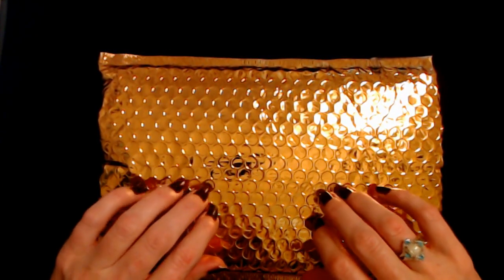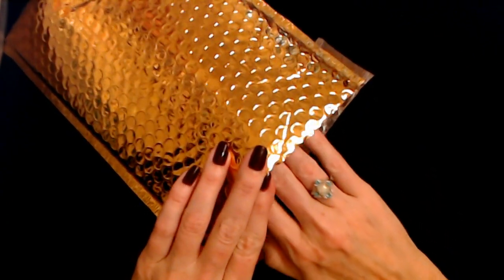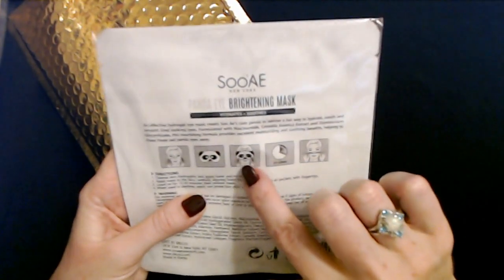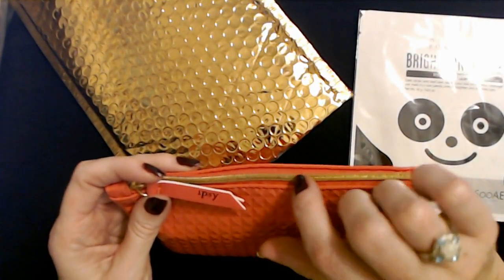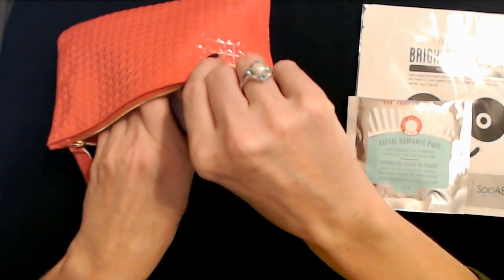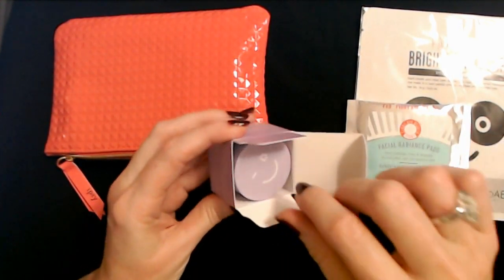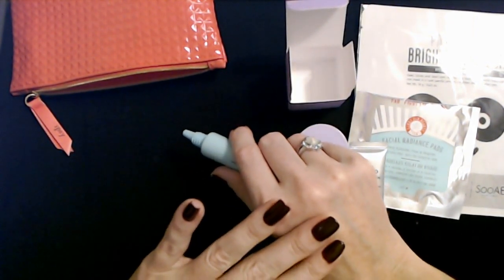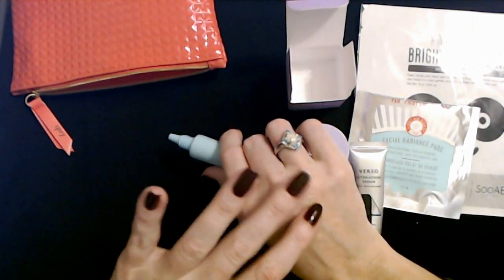ASMR | Ipsy Skincare Mystery Bag (Whisper)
We're back with another bonus bag from Ipsy!  This limited edition skincare bag just came in the mail.  Let's see what we have!  :)